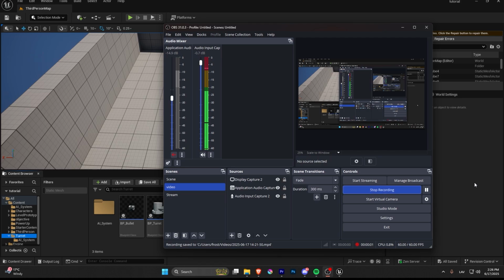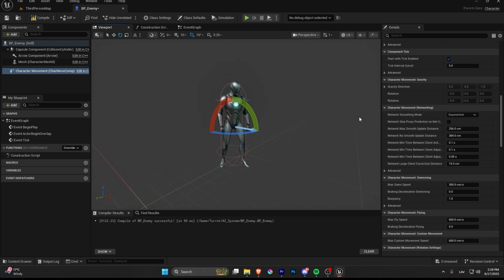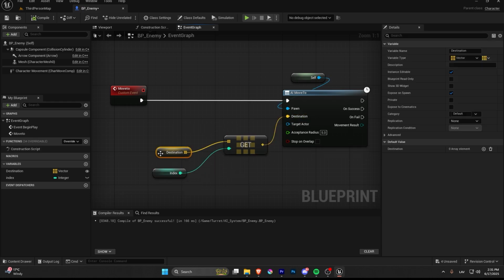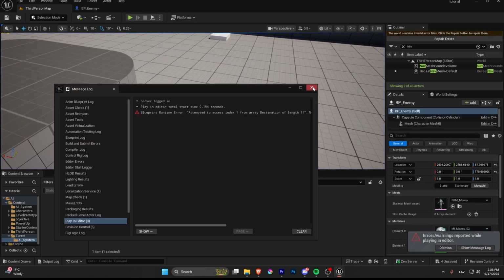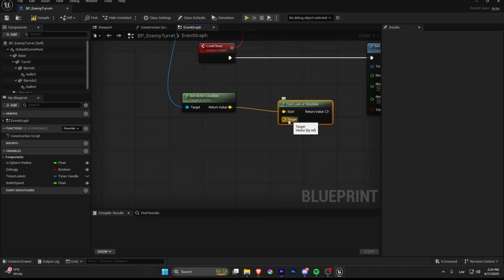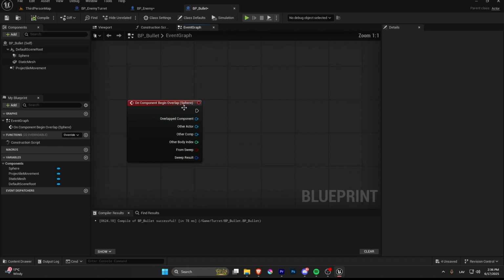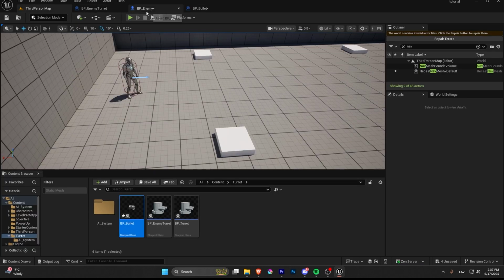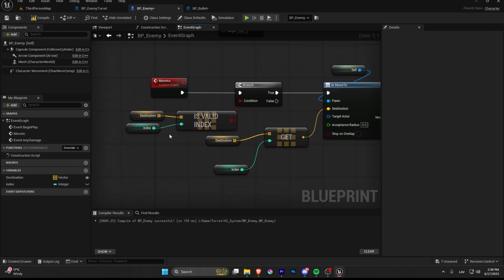How to turret that shoots enemy UE5 | Tower defence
Turret what will damage player as well and the enemy. Base to create a simple tower defense. if you want me expand it and make a full on tower defense game just let me know